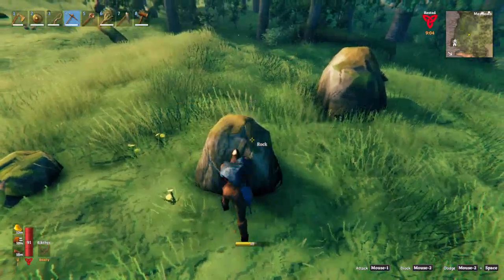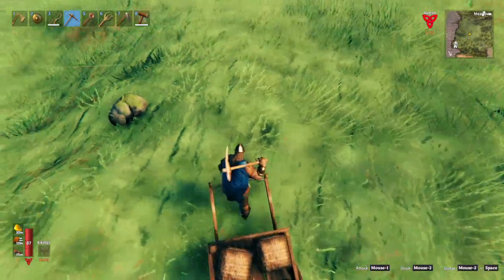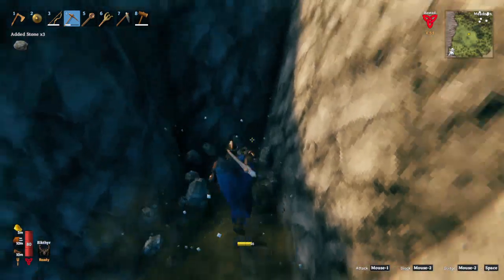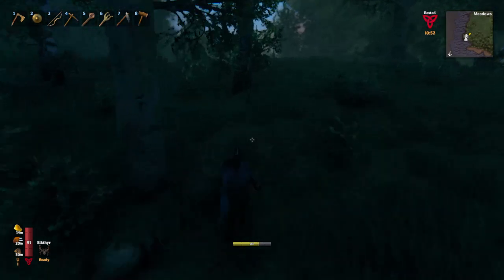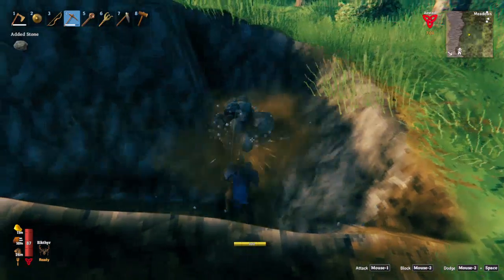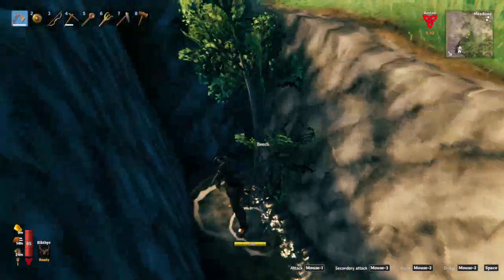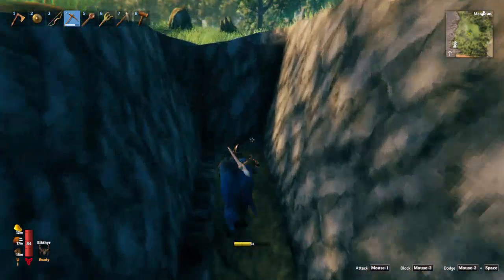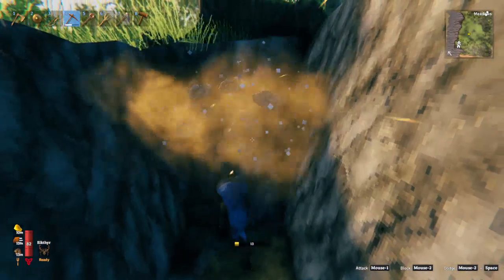Valheim - ep 27 the trench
so i moved base again but for the last time i think

Rules
no dev commands
no mods
no portals